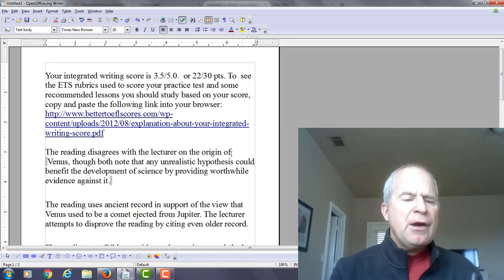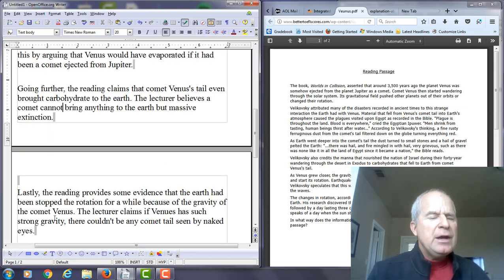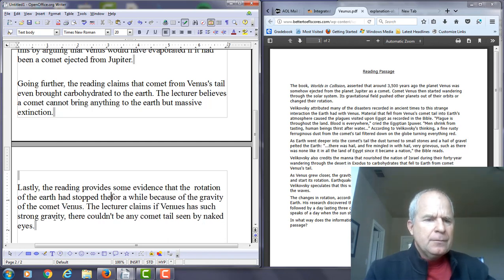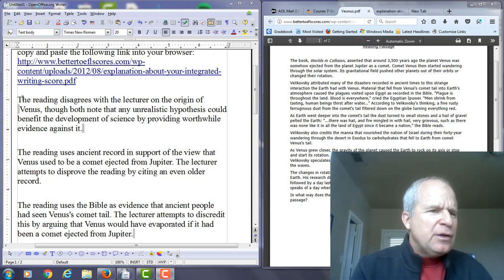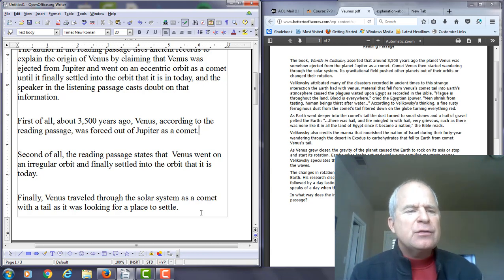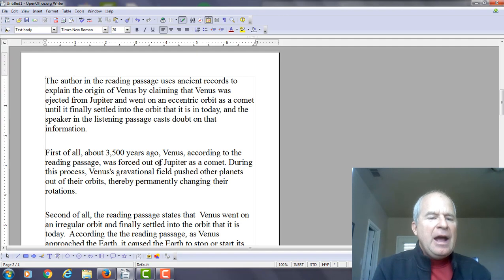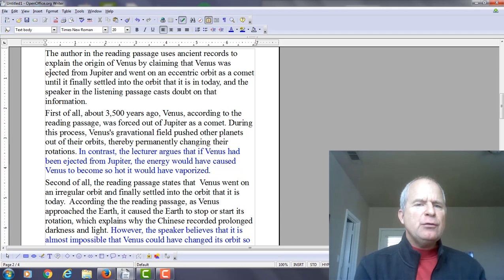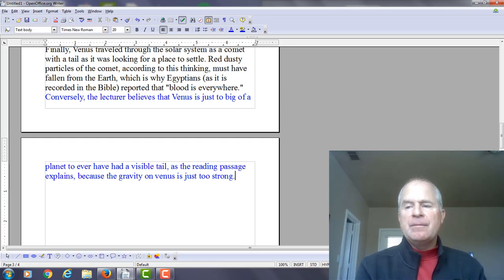Error Correction Feedback for Integrated Writing Practice Test 40 for LD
Edited Version:

The author in the reading passage uses ancient records to explain the origin of Venus by claiming that Venus was ejected from Jupiter and went on an eccentric orbit as a comet until it finally settled into the orbit that it is in today, and the speaker in the listening passage casts doubt on that information.

First of all, about 3,500 years ago, Venus, according to the reading passage, was forced out of Jupiter as a comet. During this process, Venus's gravational field pushed other planets out of their orbits, thereby permanently changing their rotations. In contrast, the lecturer argues that if Venus had been ejected from Jupiter, the energy would have caused Venus to become so hot it would have vaporized.

Second of all, the reading passage states that  Venus went on an irregular orbit and finally settled into the orbit that it is in today.  According the the reading passage, as Venus approached the Earth, it caused the Earth to stop or start its rotation, which explains why the Chinese recorded prolonged darkness and light. However, the speaker believes that it is almost impossible that Venus could have changed its orbit so dramatically over the last few thousand years into the circular orbit that it follows now.

Finally, Venus traveled through the solar system as a comet with a tail as it was looking for a place to settle. Red dusty particles of the comet, according to this thinking, must have fallen from the Earth, which is why Egyptians (as it is recorded in the Bible) reported that "blood is everywhere."  Conversely, the lecturer believes that Venus is just to big of a planet to ever have had a visible tail, as the reading passage explains, because the gravity on venus is just too strong.